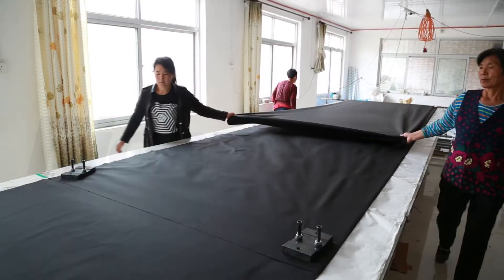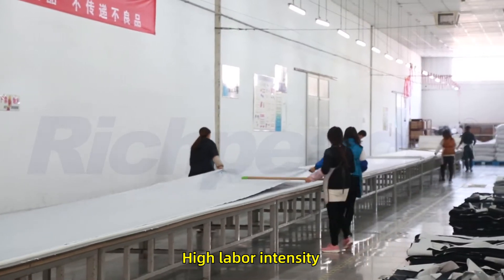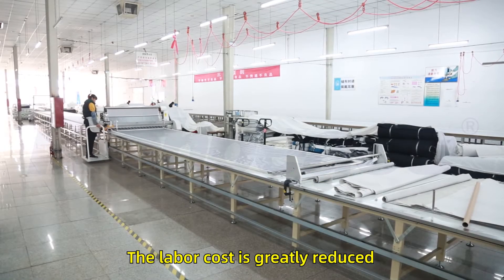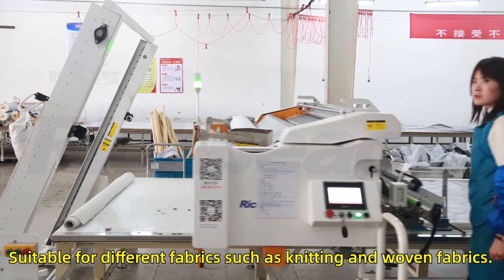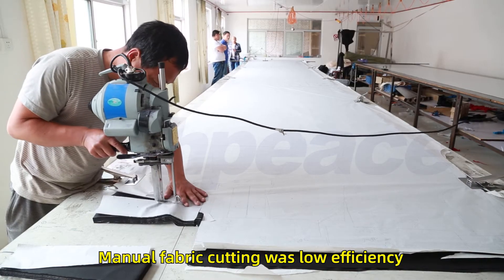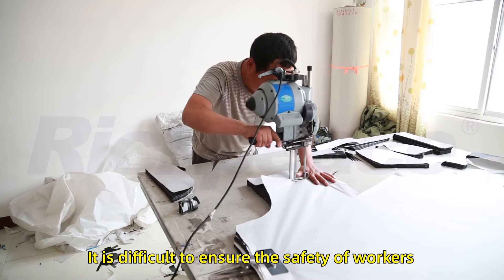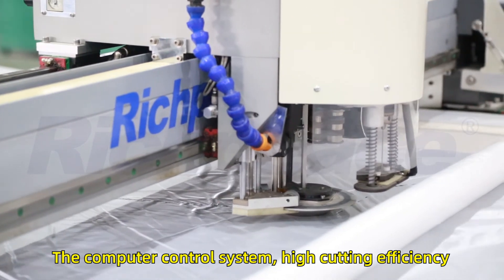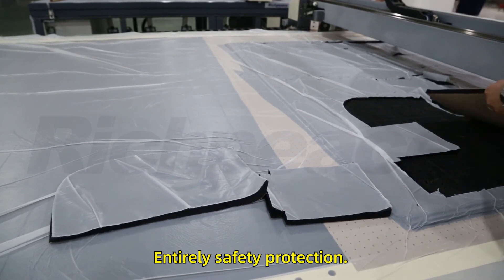Manual Spreading + Cutting Vs Automatic Spreading + Cutting | Richpeace Auto Spreader + Auto Cutter